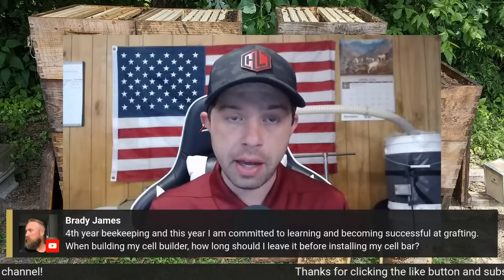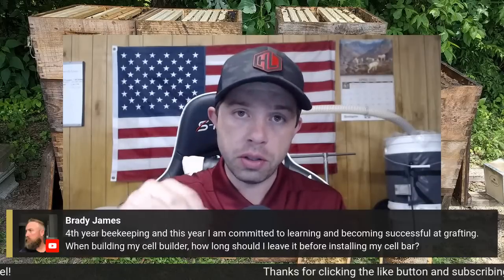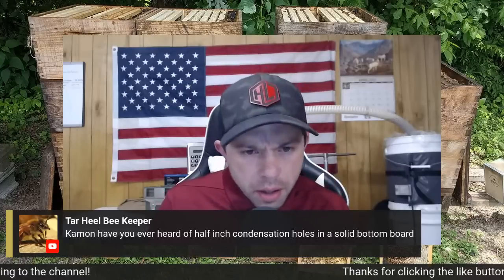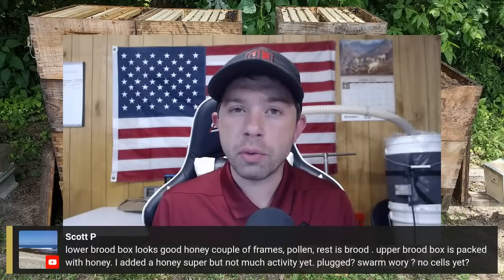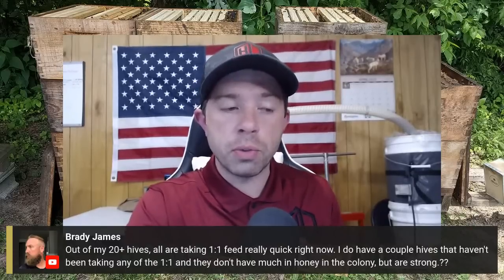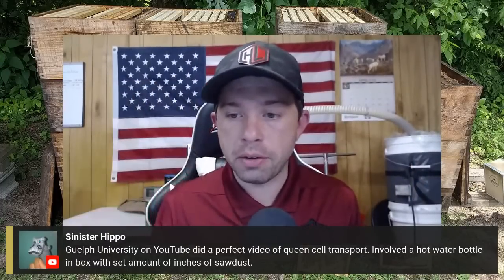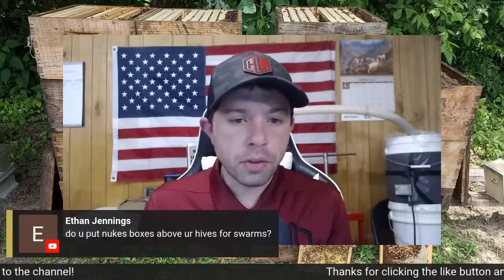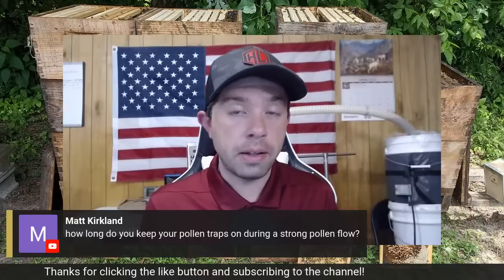March Showers... Bring April Flowers? Live Beekeeping Chat!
Our favorite hivetool, favorite books, and all kinds of other beekeeping tools & equipment that we like and use from Amazon can be found